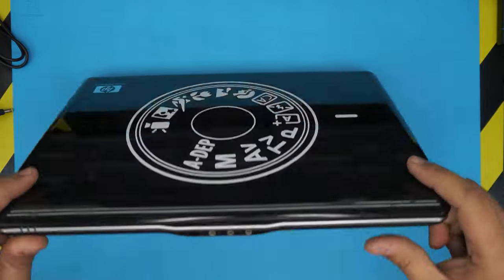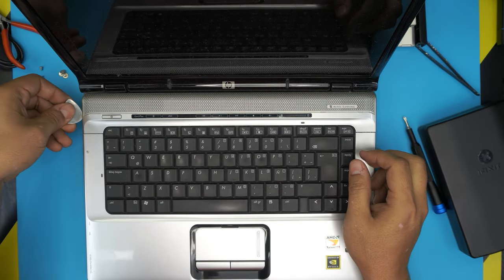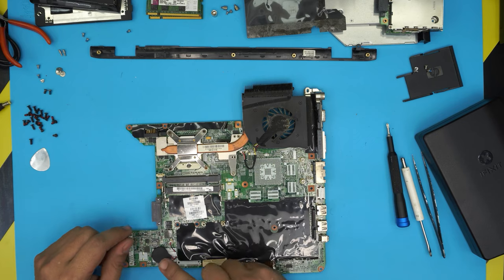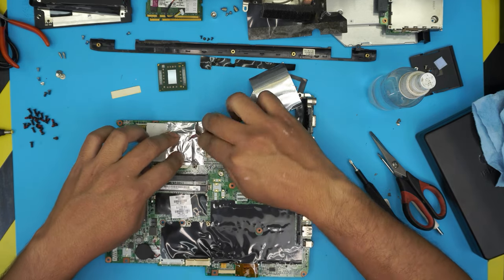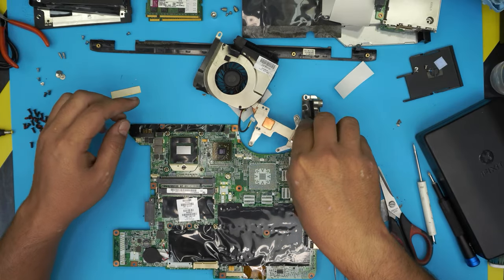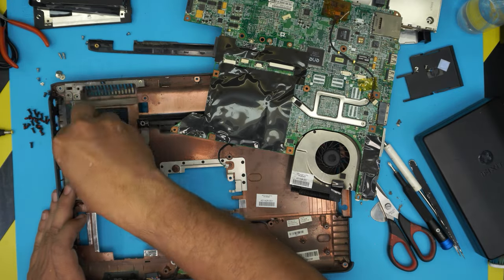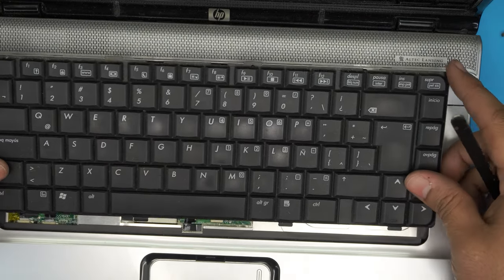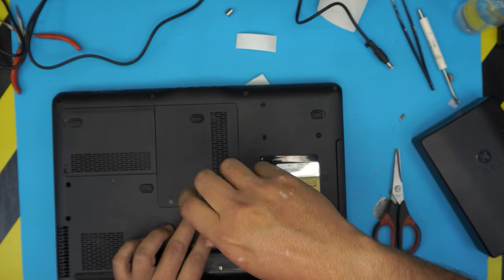Hp Pavilion Dv6000 Black screen, no video repair GUIDE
In this video i will show you how to repair your HP Pavilion DV6000  black screen problem at home STEP By STEP.

› Bitcoin: 18hcxrq3tgSdLPfKMETsVjUDVKY6ZQmyDz
› Bitcoin Cash: qp280zsc88t7jqtf8tc2sqawamujlf9vpcv685ug2l
› Ether: 0xac3194010D46f256A6F63E5794336C396C08ebC0